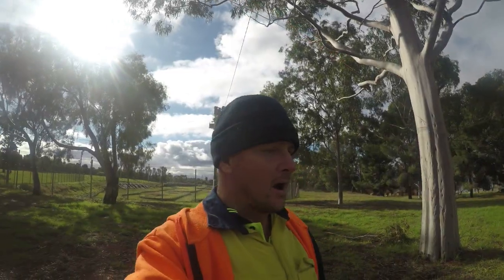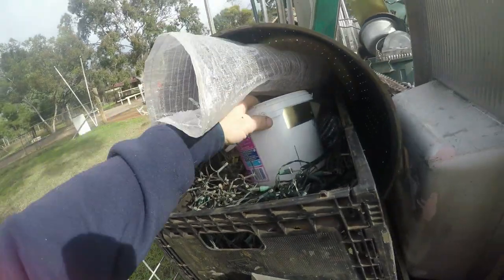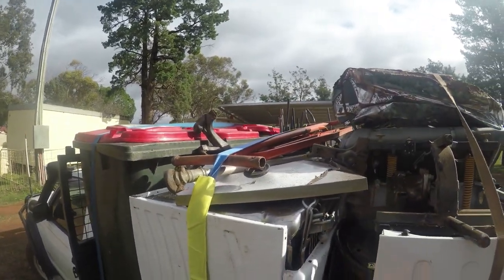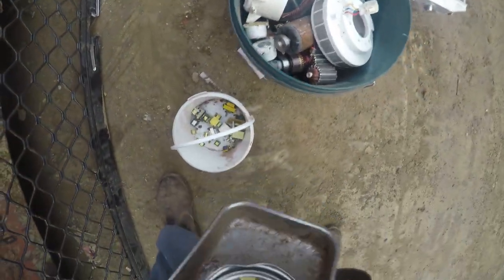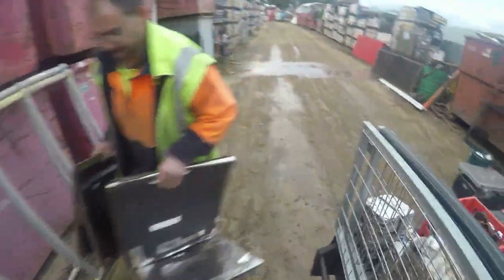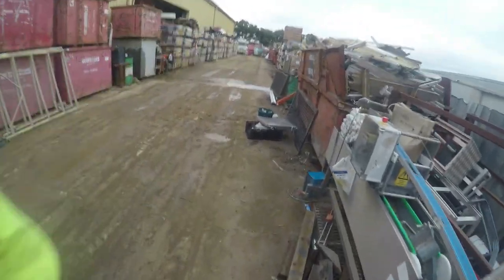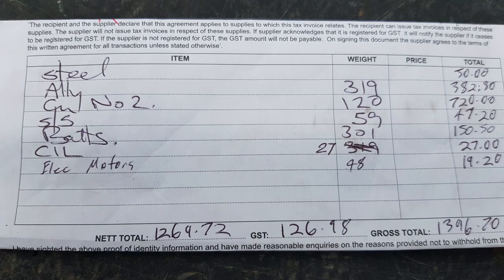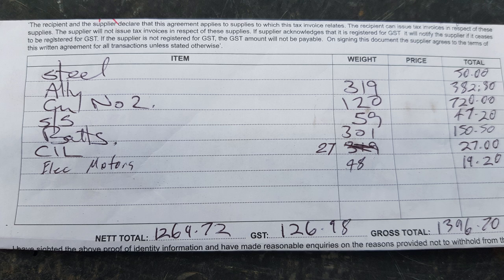SCRAP RUN NO. 2 $$$$